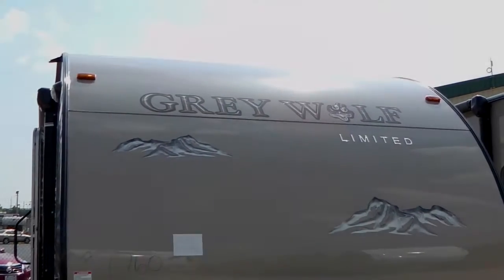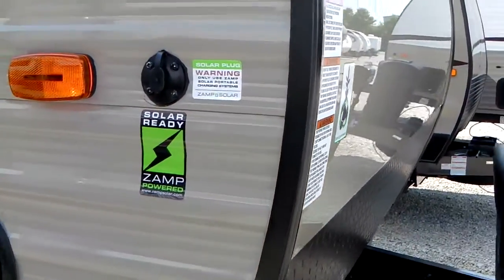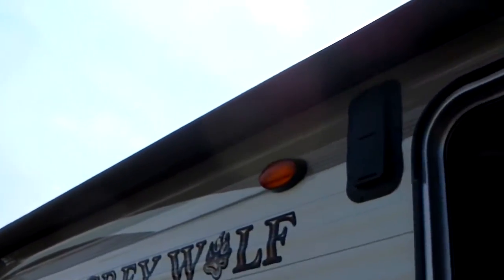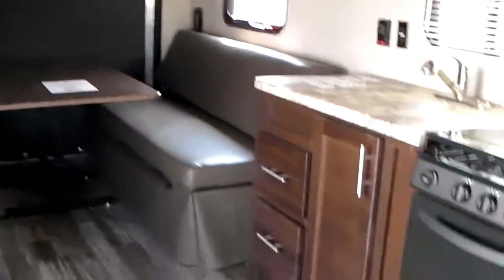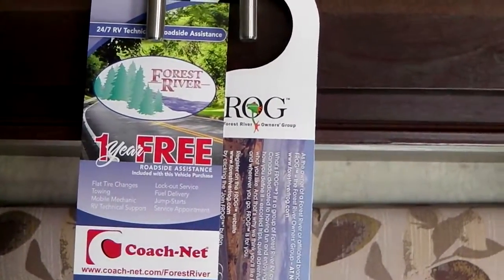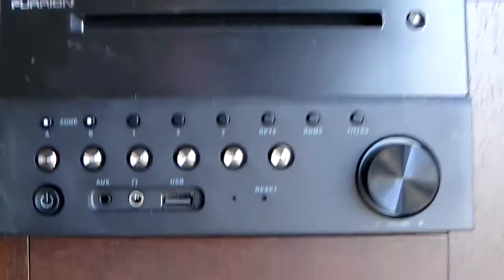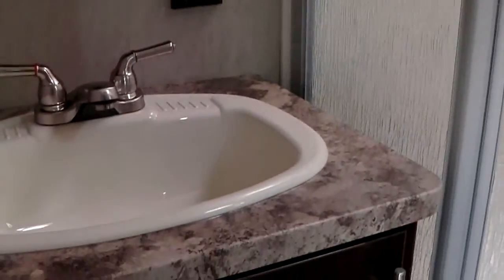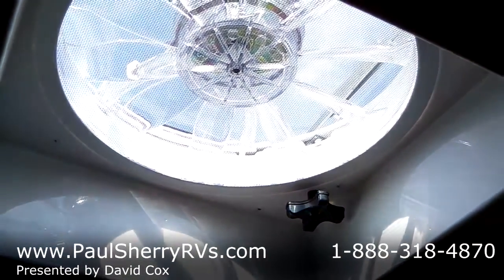2016 Forest River Cherokee Grey Wolf 26RR Walk-thru | 7760